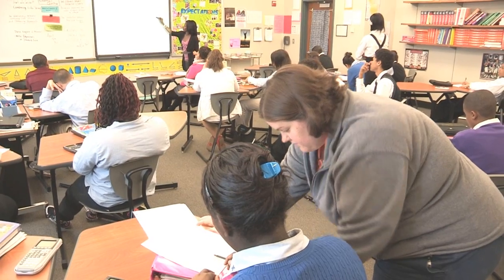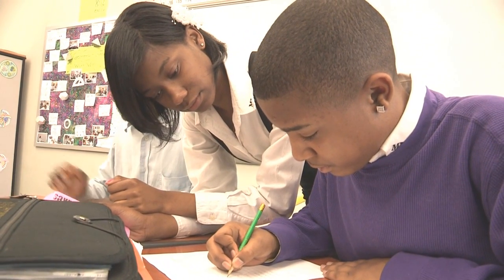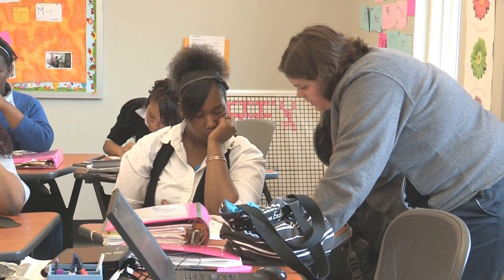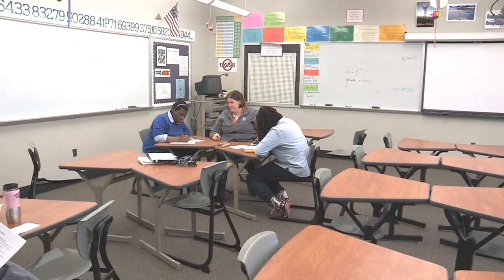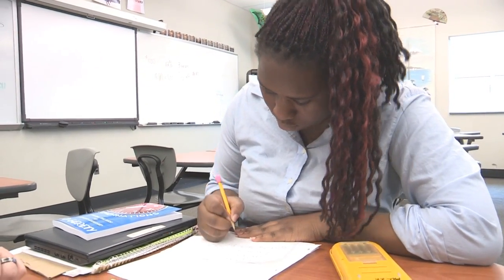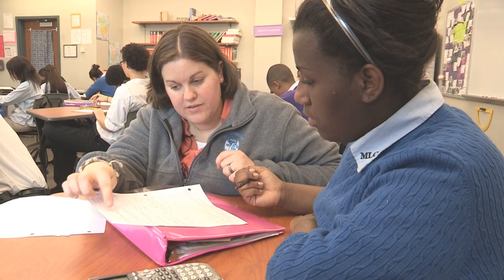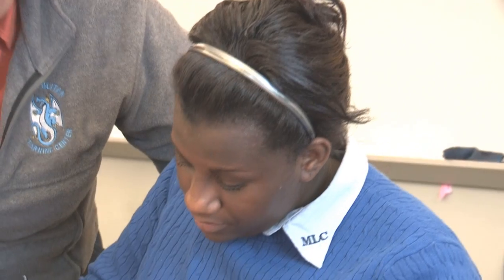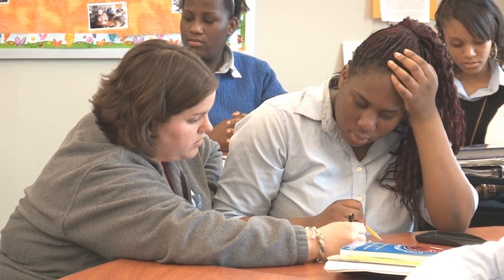Sarah Fennessy PDL Tier 2 and 3 Intervention.wmv